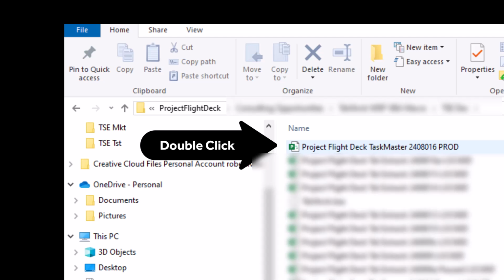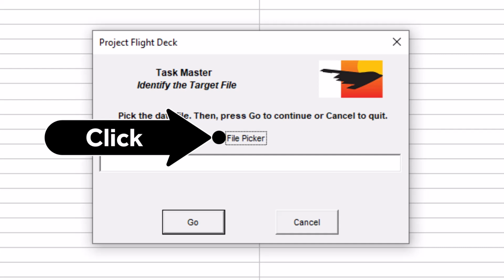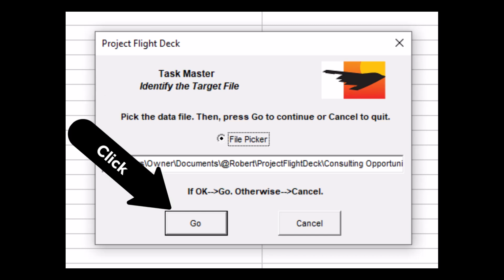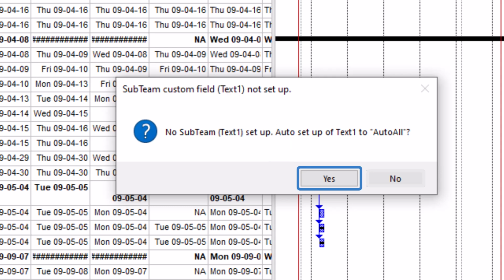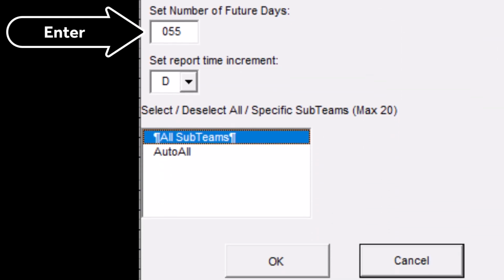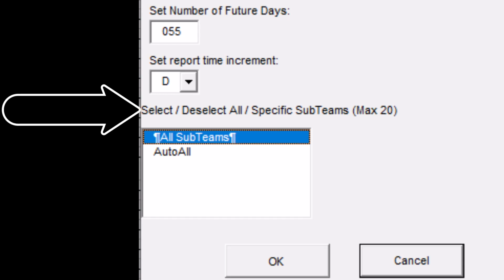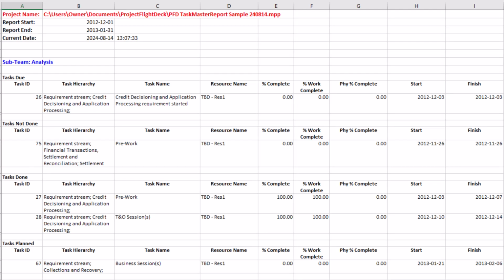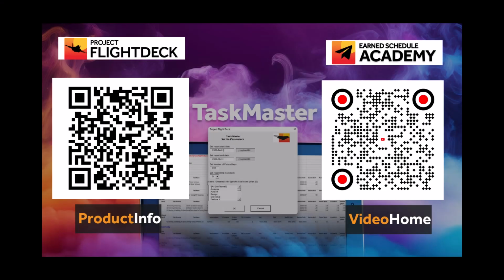Task Master Operating Instructions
The instructions cover core functions of the Task Master “out-of-the-box”.

It detects first-time use and offers to automatically prepare your MSP schedule for task extraction and reporting. You enter parameters such as start/end date, number of days to look forward, time increment, and SubTeam.

The macro extracts the required tasks, aligns the data with your parameters, and outputs the results to an Excel report. The report shows the tasks that are Due, Not Done, Done, and Planned, broken out by SubTeam.

As set up is automatic, you get to use the product right out-of-the-box!